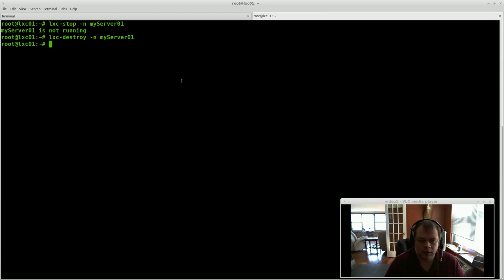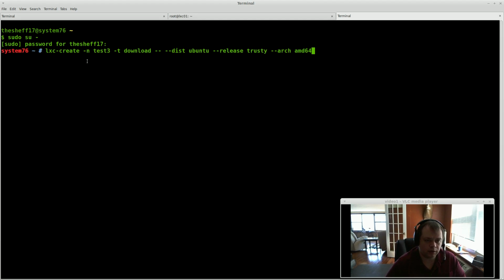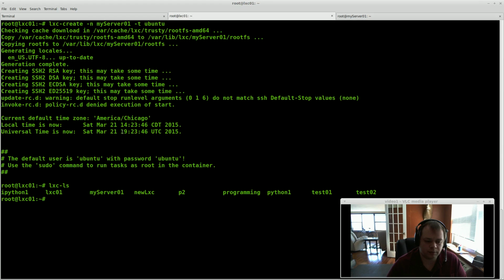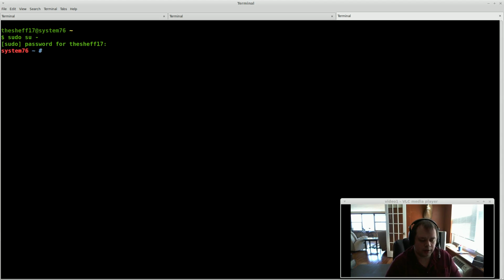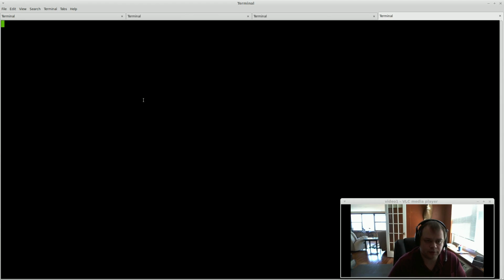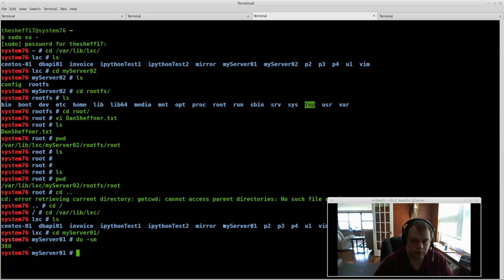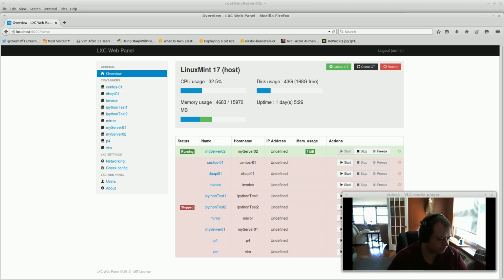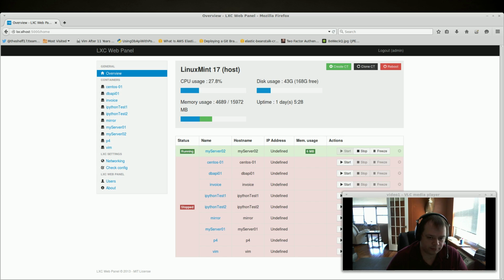LXC Containers Ubuntu 14.04 Server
lxc containers on ubuntu and linux mint.
sudo apt-get install lxc

# on ubuntu
lxc-create -n myServer01 -t ubuntu

# on linux mint
lxc-create -n test3 -t download -- --dist ubuntu --release trusty --arch amd64

lxc-stop # stop lxc container
lxc-clone source destination # clones the lxc conatiner
lxc-start -n myServer01 # starts the server
lxc-start -n myServer01 -d # starts server in the background
lxc-attach -n myServer01 # attaches into the lxc container

# directories/file locations
/var/lib/lxc/
/etc/default/lxc*
/etc/lxc/